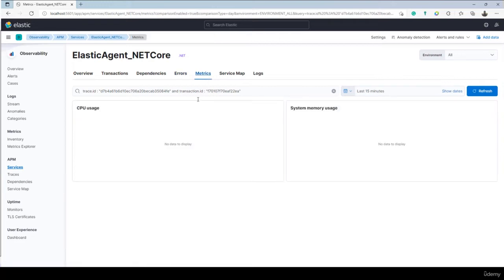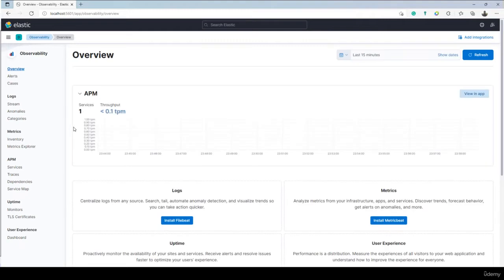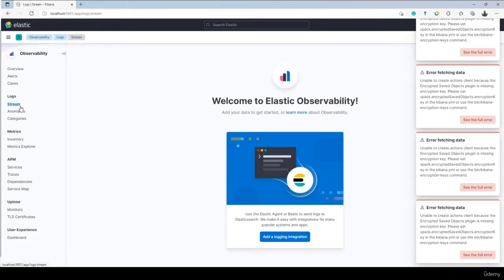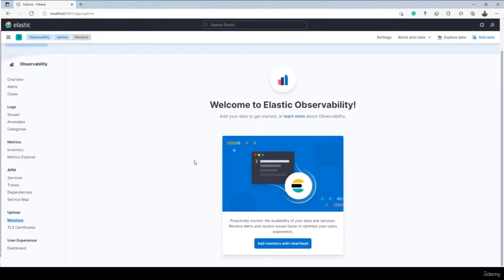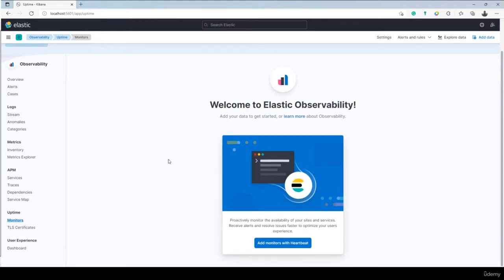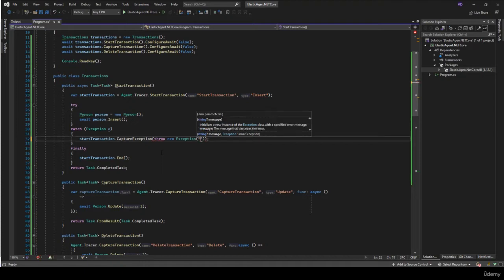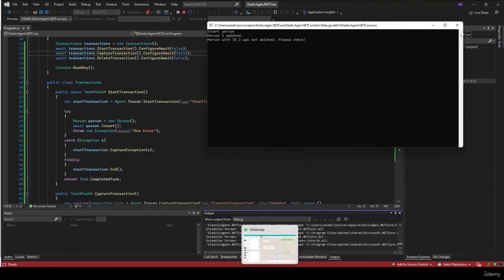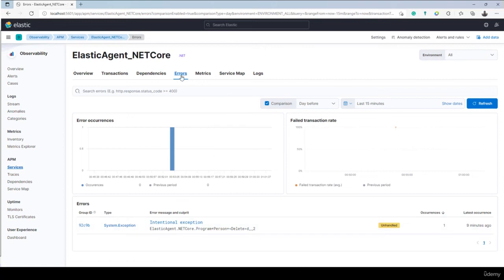Part 4 Practical Implementation Of Elastic Agent In NET c#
Delivering high-quality software applications is a difficult task and requires specific expertise and the usage of performance monitoring tools. This course discusses the need for APM - application performance monitoring to deliver better and high-quality software within the .NET Core environment. The course starts with APM fundamentals and finishes with practical examples of using the Elastic Search Agent in the .NET Core ecosystem and the c# programming language.

This course will help you understand how important it is to monitor your software applications during the development process and after. Collecting error logs is easy but analysing the errors is difficult. This course will help you achieve that with simplicity. Your experience will never be the same about development after seeing this course.

•You will learn about APM – Application Performance Monitoring in .NET Core with Elastic Search Agent
•Improve the quality of your software application during development and after.
•Learn how to use Elastic Agent for .NET applications for performance monitoring.
•Learn how to install and use the Kibana APM capability visualisation dashboard feature to detect anomalies in your software application.

What is an APM – Applications Performance Monitoring?
•APM is part of the Information Technology and Information System Management. APM monitors and manages the performance, availability of your software applications.
•APM helps detect issues during the development stage of a software application and during the production stage of running a software application.

What can you measure with APM?
•APM is mainly used for monitoring web applications.
•APM is used to monitor console apps, services, components, etc.
•APM measures response time under peak load time.
•The load is the volume of transactions processed by the application, measured in seconds or milliseconds.
•Functions and methods can also be measured, and the results recorded too.